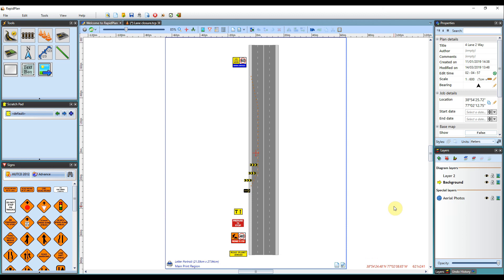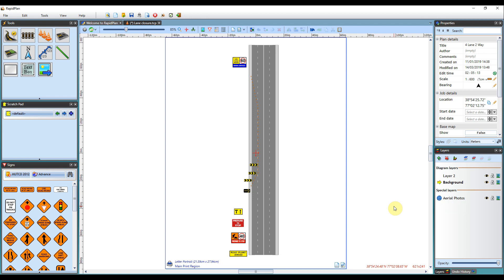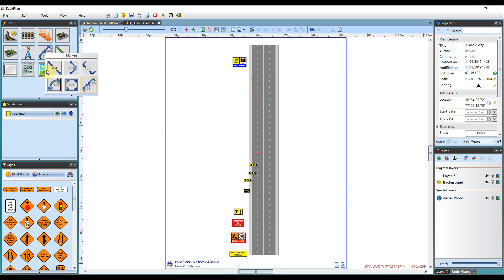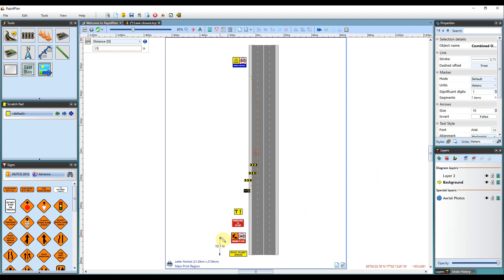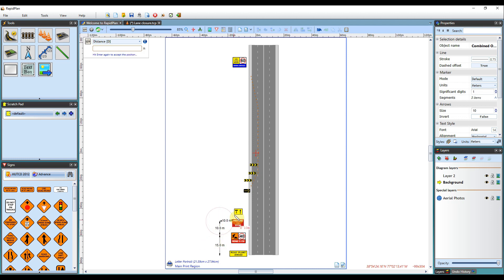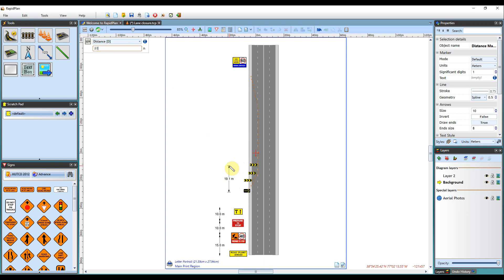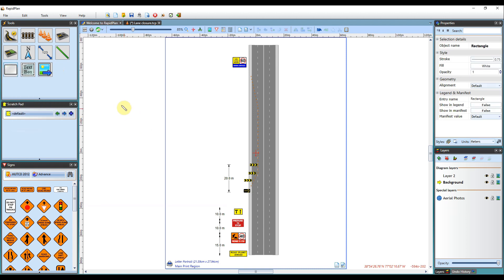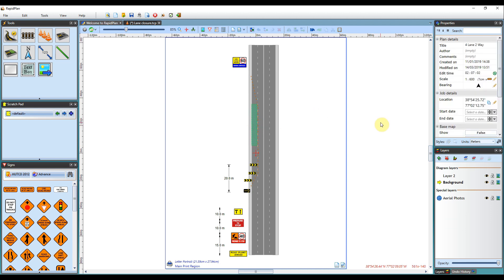Using the Dimension Input Panel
This video shows you how to precisely measure out distances (angles, coordinates, offsets, etc) using the dimension input panel.